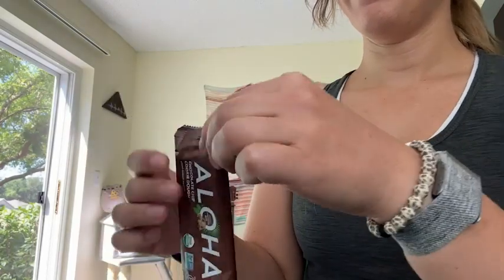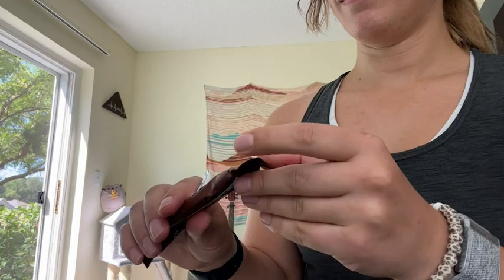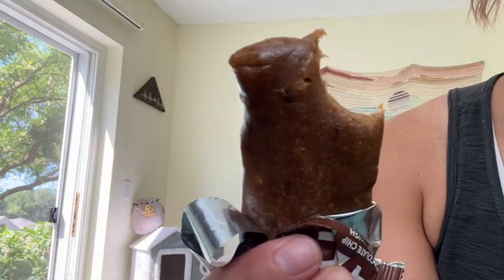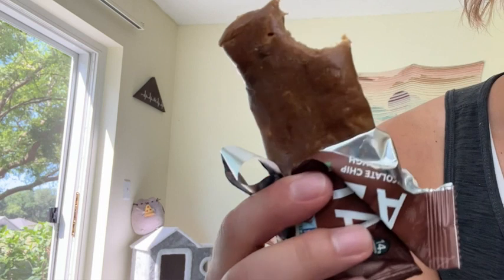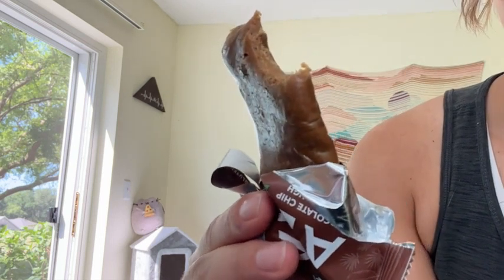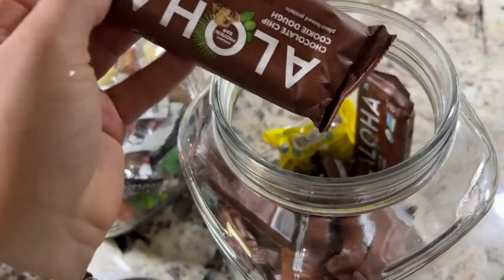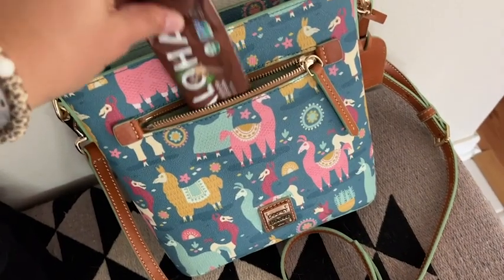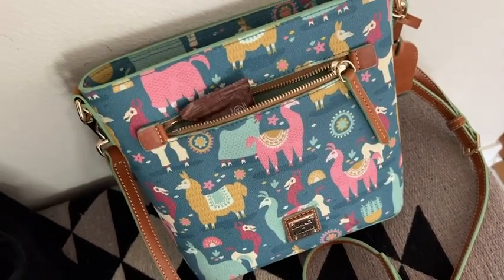ALOHA Chocolate Chip Protein Bars | Our Point Of View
Check Our New Website For Amazing Deals!

Box contains 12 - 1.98 ounce Organic Plant Based Protein Bars
14 GRAMS OF USDA ORGANIC PLANT-BASED PROTEIN, 10g of Fiber, only 5g of Sugar, Nothing Artificial
SERIOUSLY GREAT TASTING, Vegan, Non-GMO, gluten free snacks, Kosher, Soy-Free, Dairy-Free, Stevia-Free, High Fiber and Paleo Friendly
MADE FOR A HEALTHY LIFESTYLE WITH 100% REAL WHOLE FOOD INGREDIENTS; organic brown rice protein, organic pumpkin seed protein, and nothing artificial
😋 A DELICIOUS OPTION FOR VEGETARIANS, VEGANS, CELIACS AND PALEO FRIENDLY DIETS. Makes a perfect snack, meal replacement, breakfast on the go or helps to fuel or refuel pre/post workouts or exercise
ALOHA CARES. As a Certified B-Corp, ALOHA cares as much about our products as we do about our people and our planet!